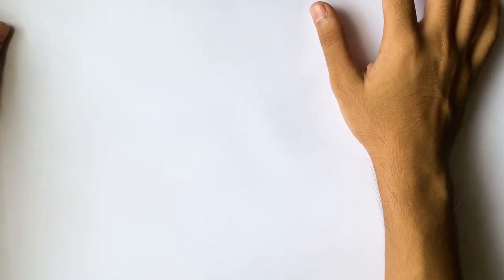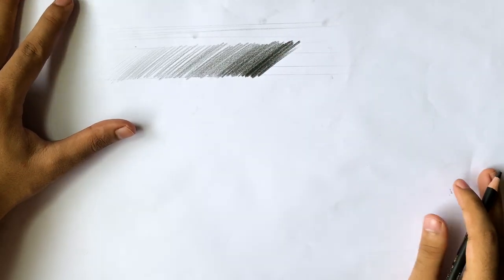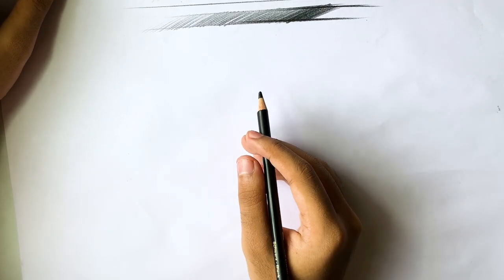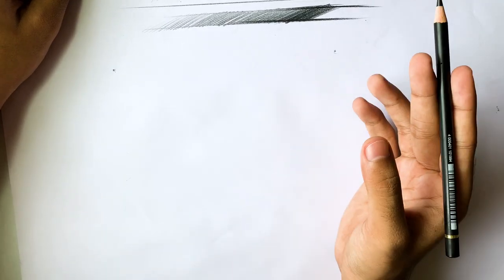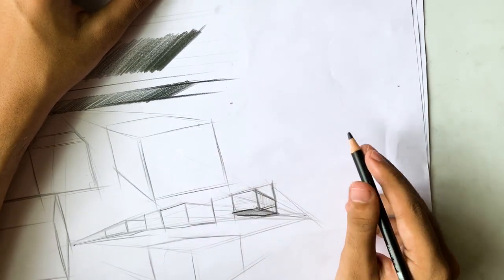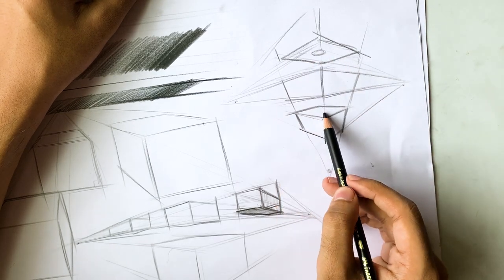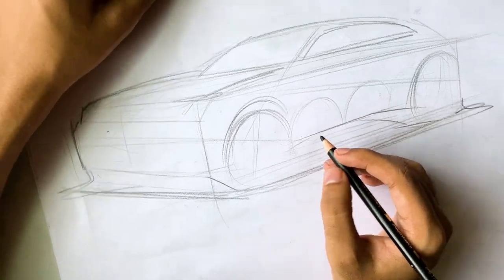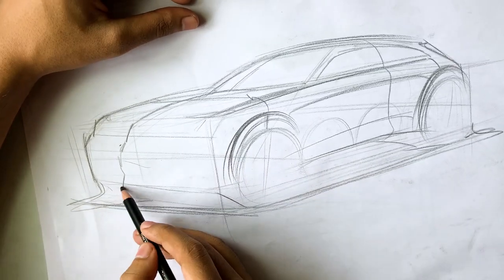Sketching tips and tricks | Which pencils to use? (pencil review) | Perspective learning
pencils I use